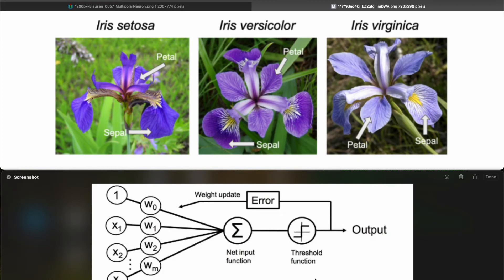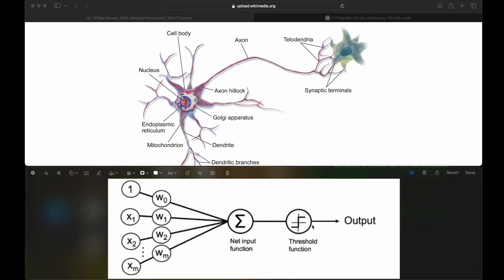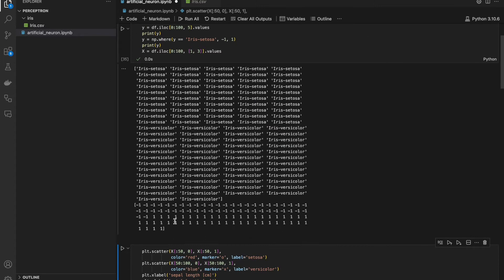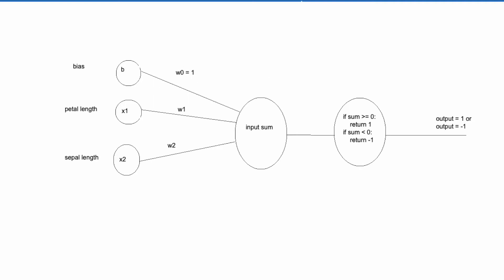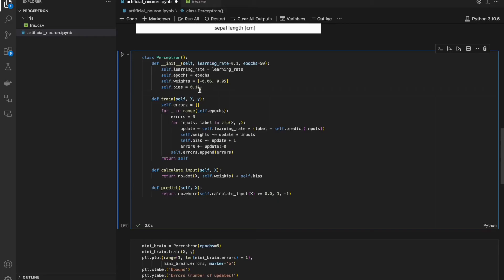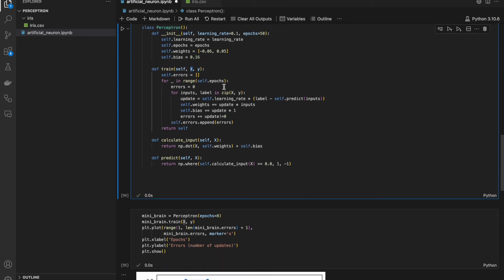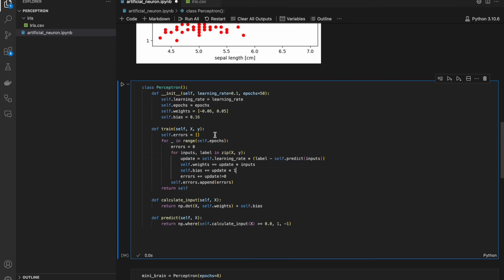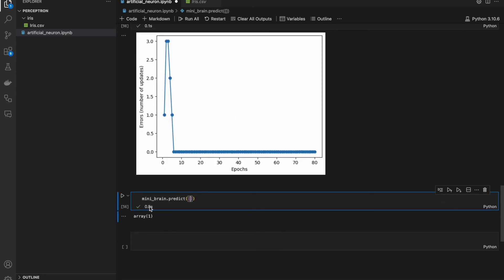Let's Build Neural Network (No Libraries)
This mechanism is under the hood of basically all AI solutions nowadays:)

Iris example comes from book written by Sebastian Raschka and Vahid Mirjalili: "Python Machine Learning: Machine Learning and Deep Learning with Python, Scikit-learn, and TensorFlow".

00:00 Intro
00:14 Basic theory
01:07 Data loading
2:40 Architecture & bias explained
4:57 Coding Perceptron
6:45 Results